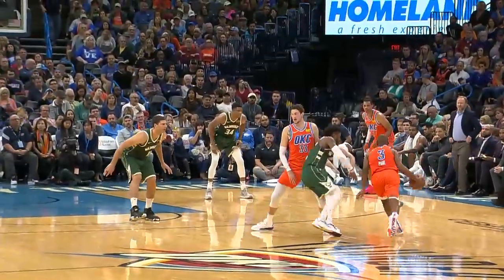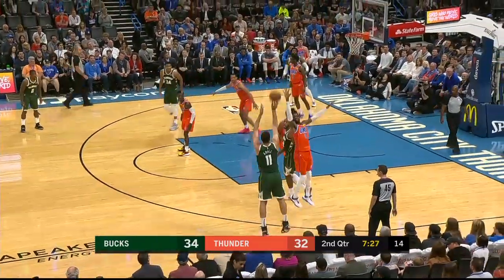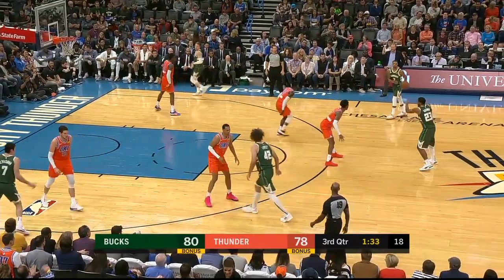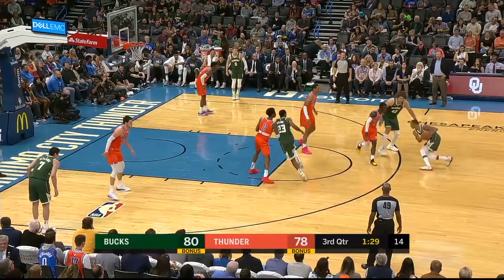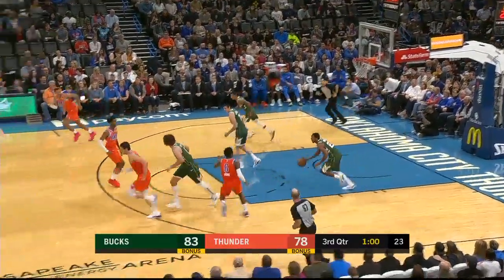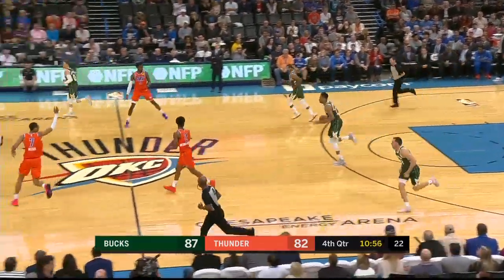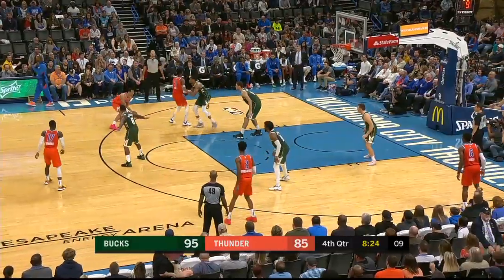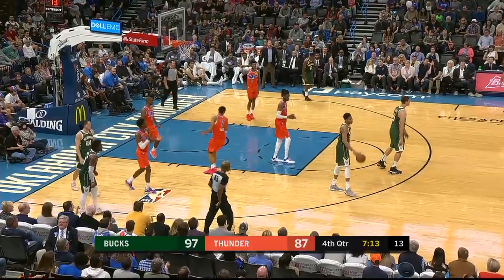Darius Bazley Full Play vs Milwaukee Bucks | 11/10/19 | Smart Highlights